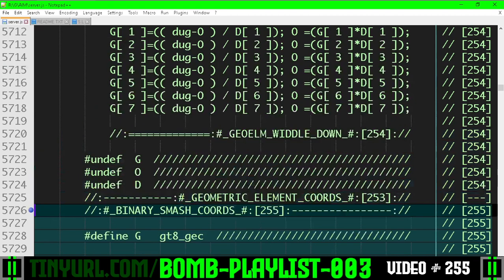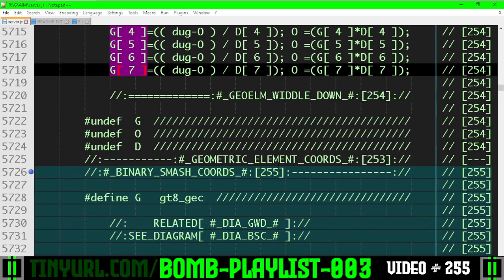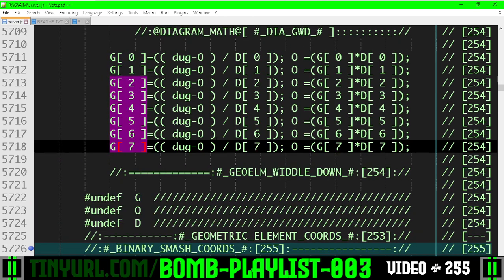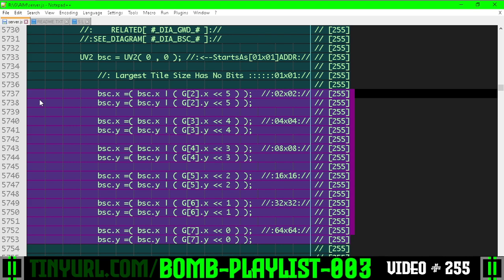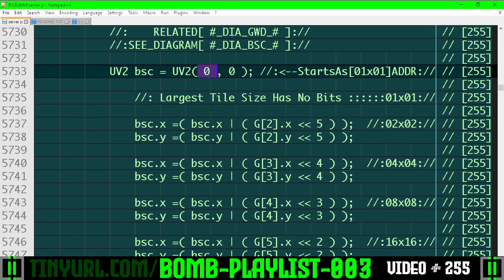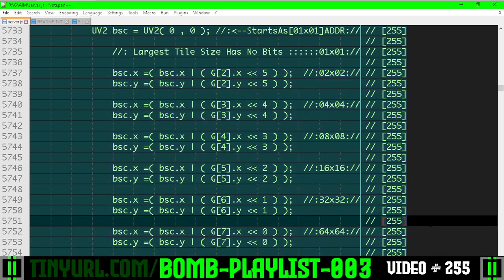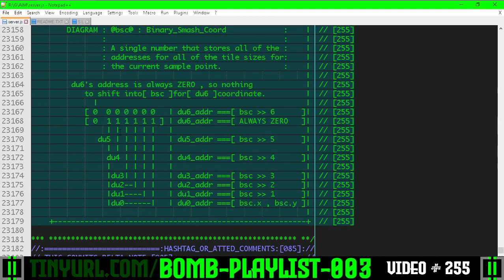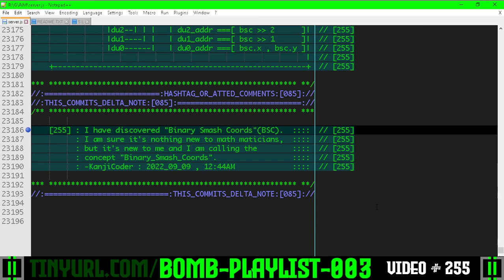255 : Auto Tiling Shader - P5